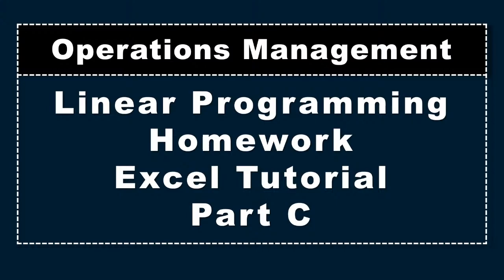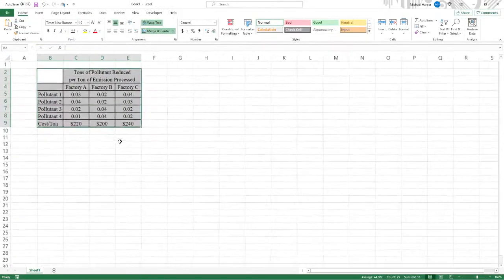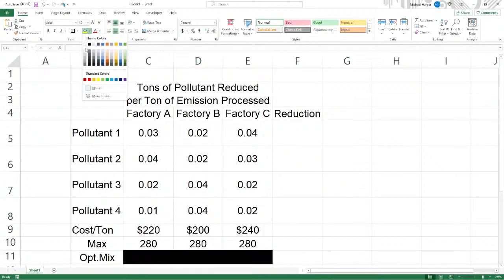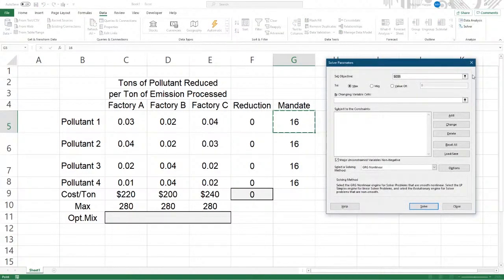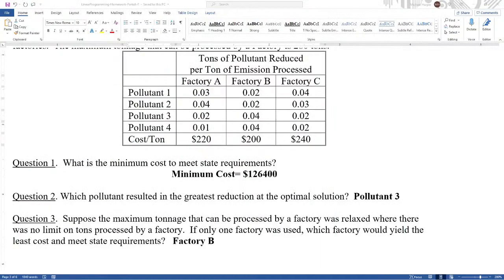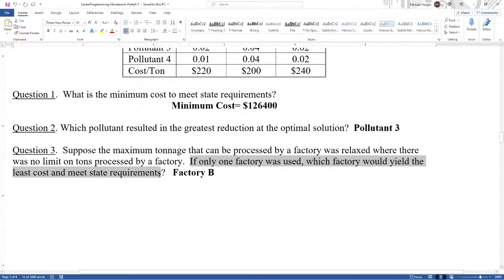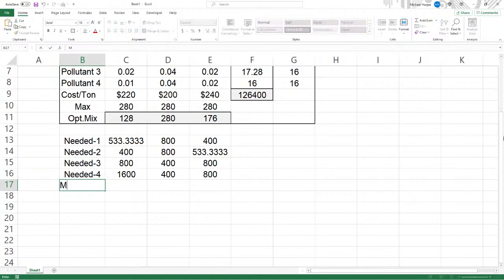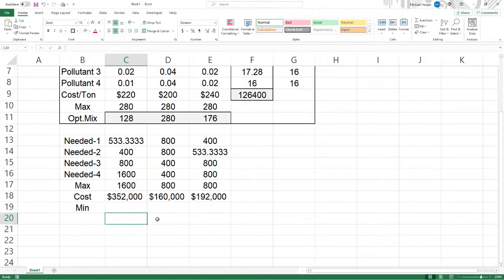Linear Programming, Homework Excel Tutorial, Part C